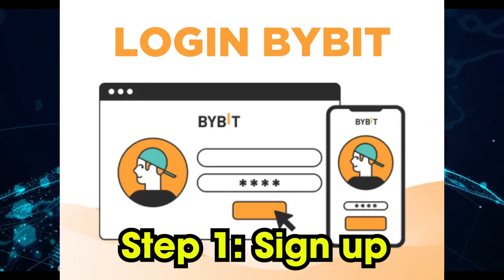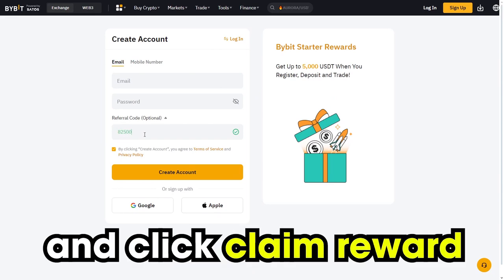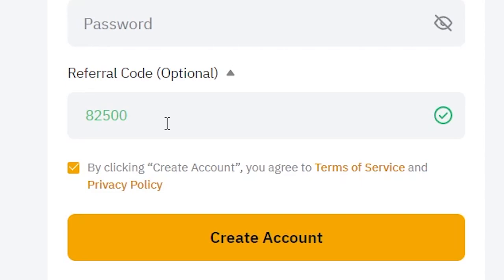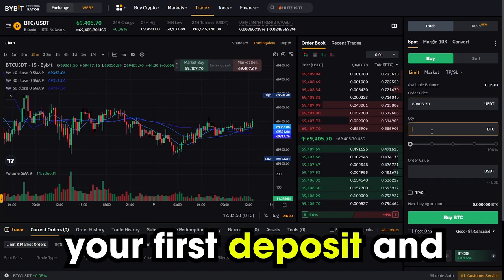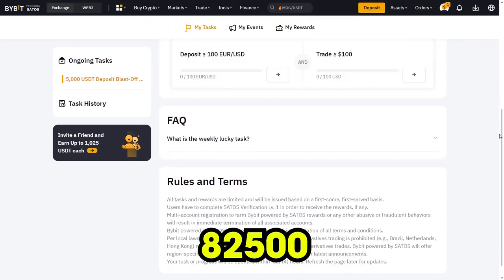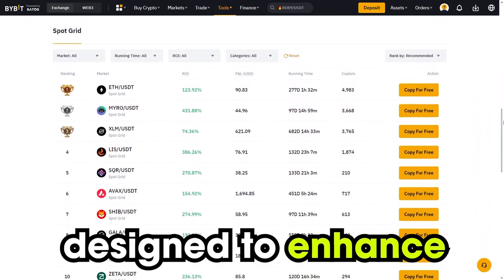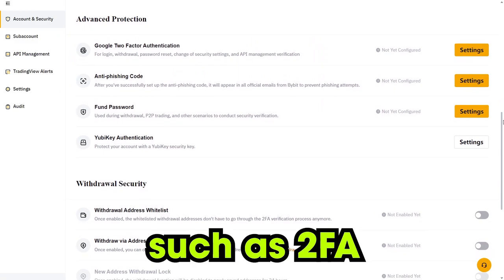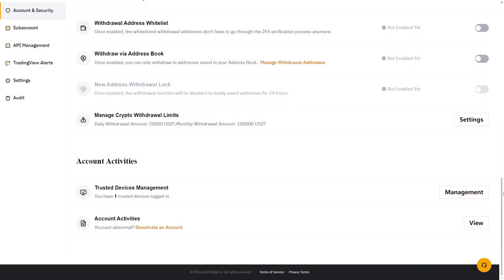Bybit Referral Code "82500" Review for 2025 | Crypto Kickstart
Bybit referral code "82500" gives you exclusive benefits when trading on the platform in 2025! Whether you're a seasoned trader or just starting out, using this referral code provides you with access to bonuses and promotions that can enhance your trading experience. Learn how to maximize your potential on Bybit while enjoying reduced fees and improved features. Don't miss out on this opportunity to level up your trading game. Tune in as we explore tips and tricks to make the most of your trading journey!

00:00 : Intro
00:19 : What is a Bybit Referral Code?
00:44 : Step-by-Step Guide to Using Bybit Referral Code
00:45 : Step 1: Sign Up
01:17: Step 2: Apply the Referral Code
01:32: Step 3: Verify Identity (KYC)
01:55: Depositing Funds
02:15: Trading
02:35: Claiming Sign-Up Bonuses
03:00: Additional Features and Benefits
03:17: Security Measures
03:37: FAQs
04:10: Conclusion